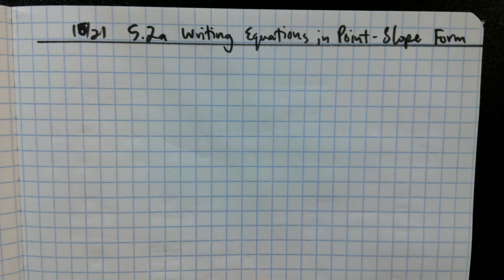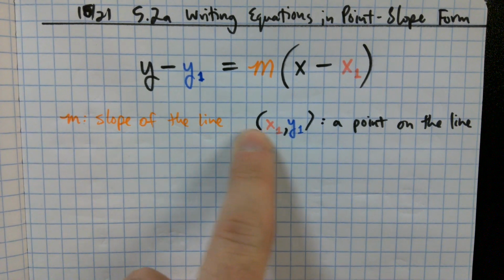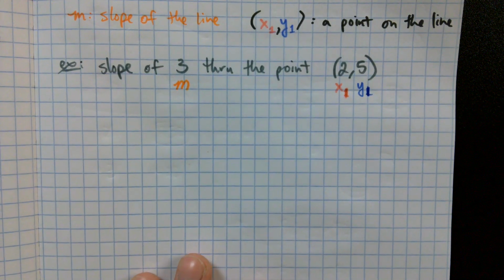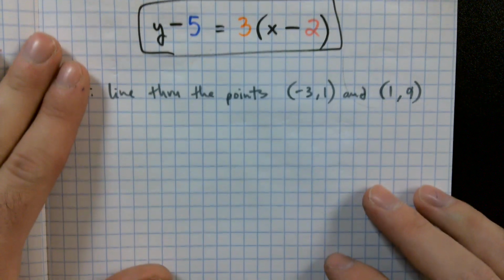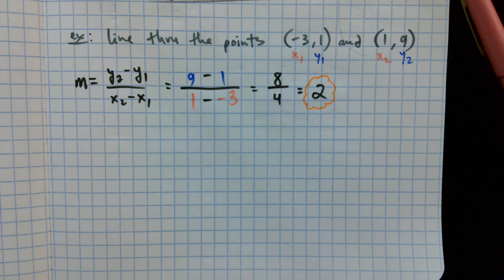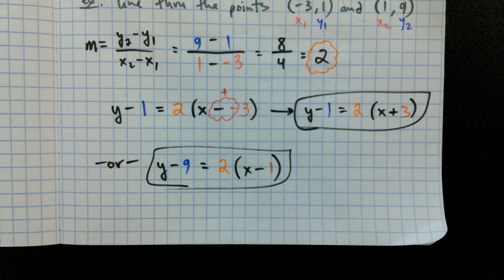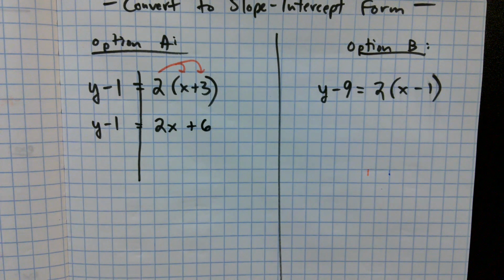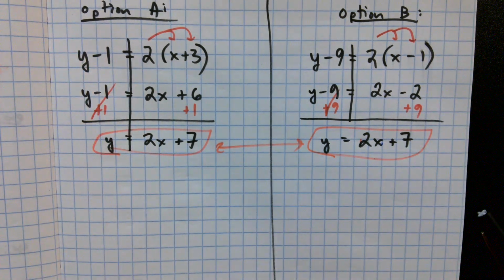5.2a Notes - Point-Slope Form (M1)